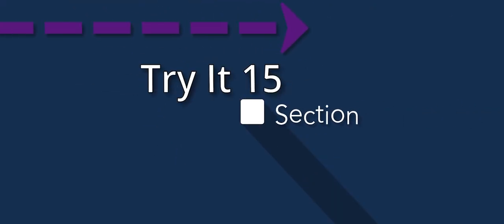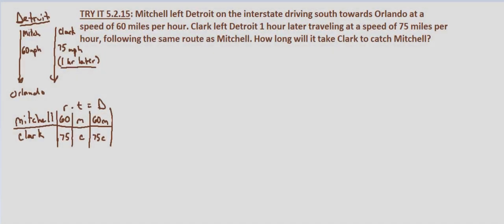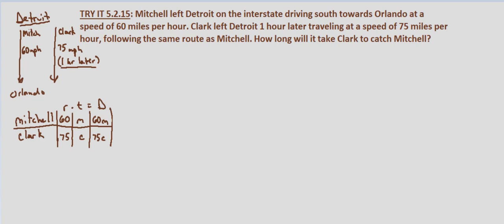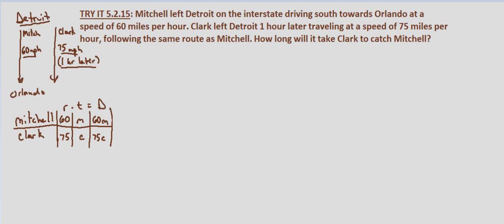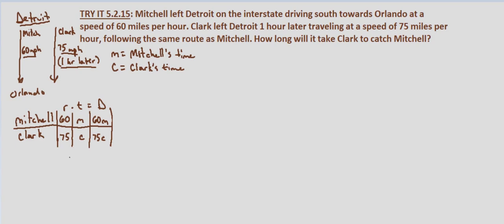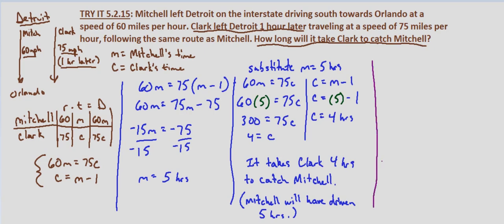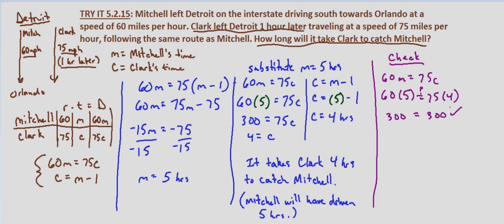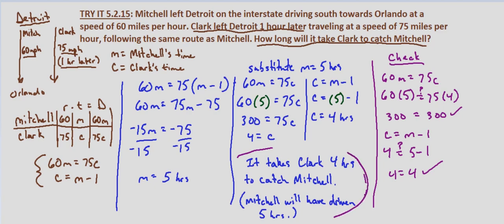Algebra II Try It 5.2.15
Uniform Motion problem: Two cars going from the same place to the same place, different rates.